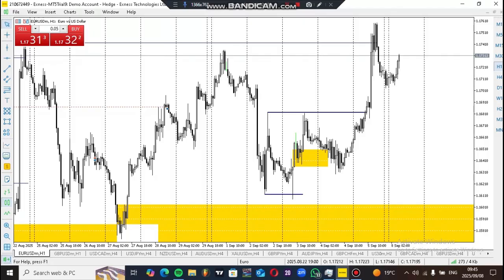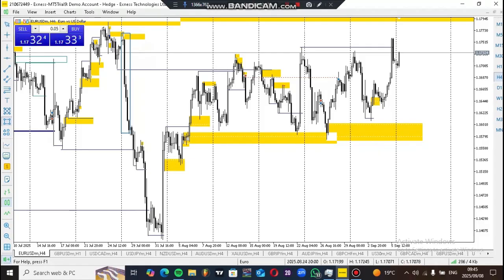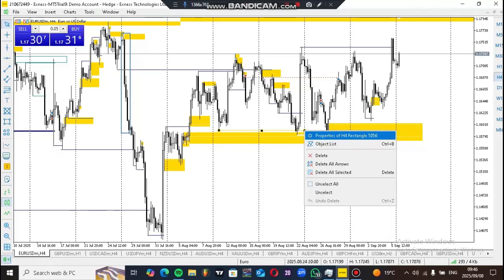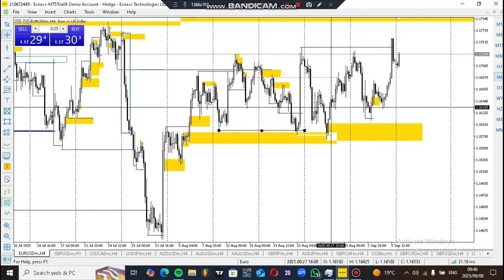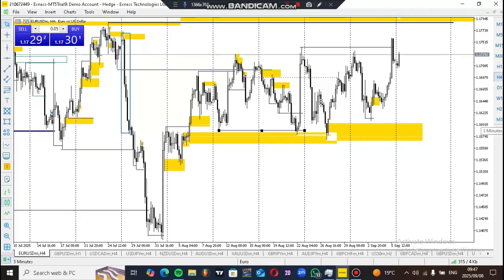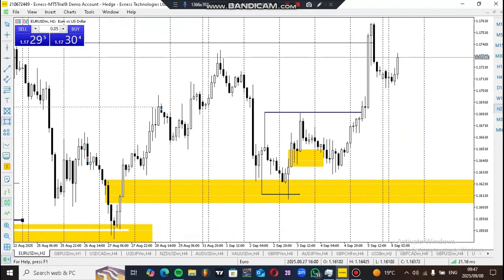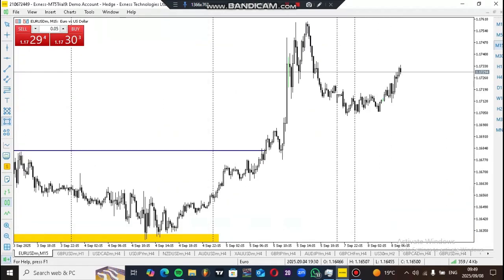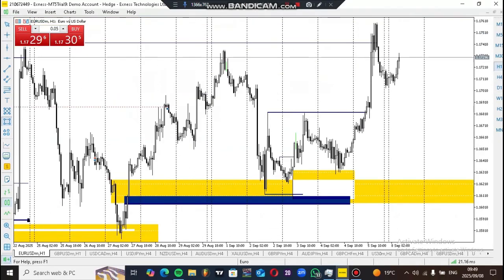Risk entry vs Confirmation trade TAKE YOUR ENTRIES TO THE NEXT LEVEL